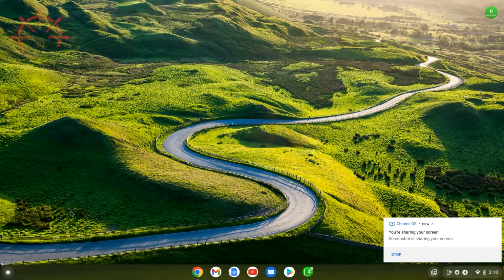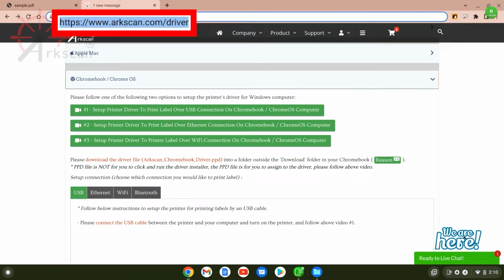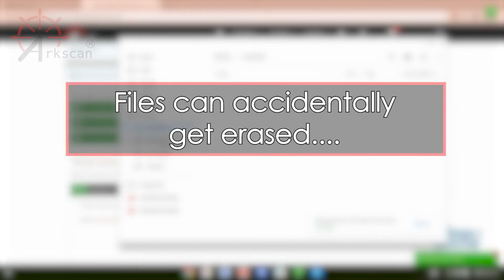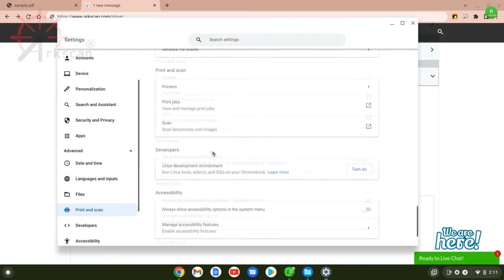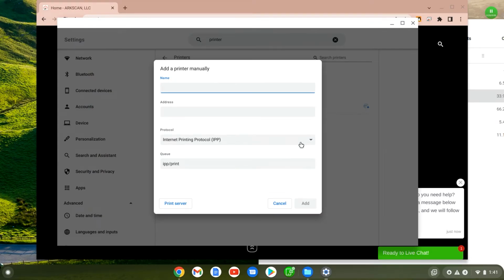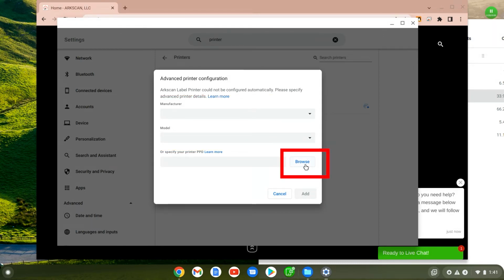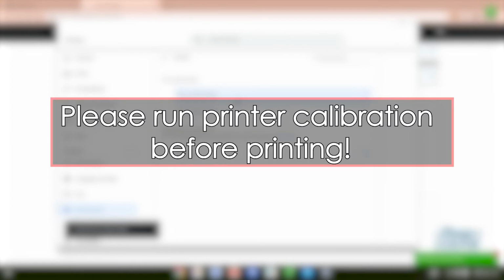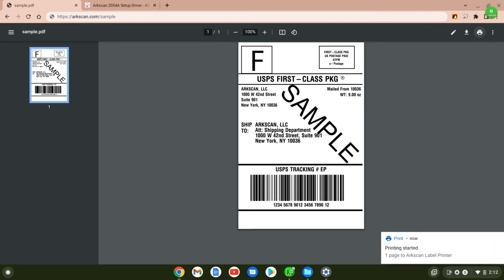How to print shipping label from Chromebook / ChromeOS from WiFi wirelessly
This is a guide on how to properly set up your Arkscan WiFi thermal shipping label printer on a Chromebook /Chrome OS computer.

Thank you for your support! for technical support and live-chat.